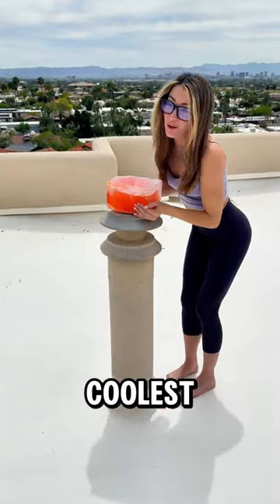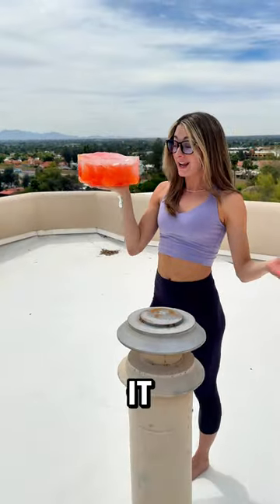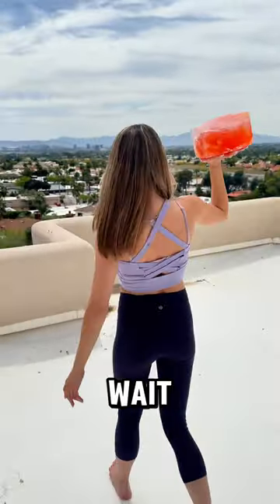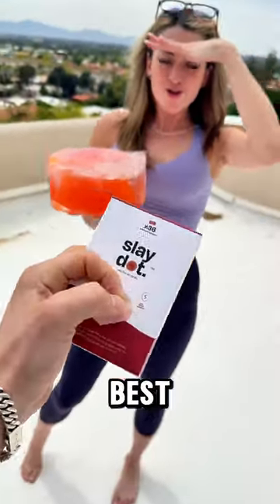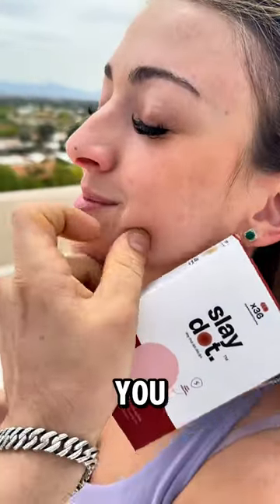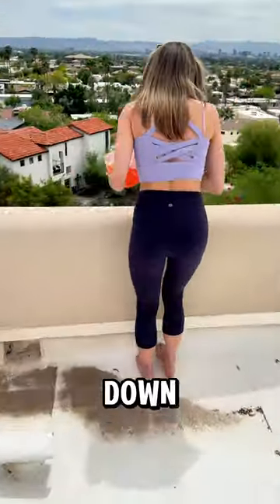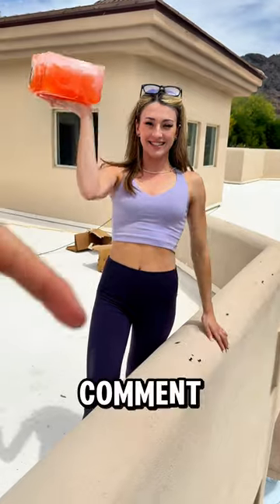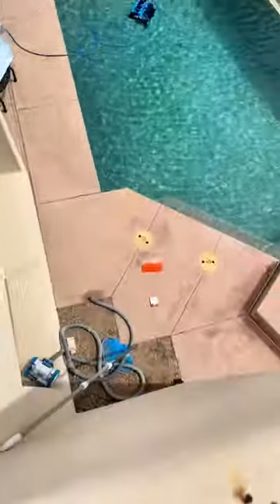Minecraft Lava Ice Block!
To Join The Vamp Champ Membership program and unlock cool emojis and exclusive polls, photos, and more